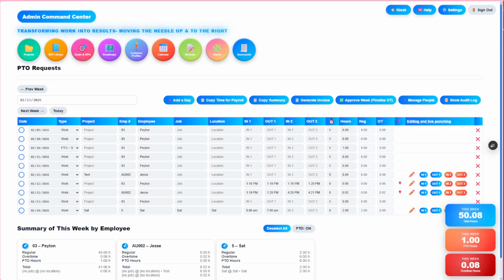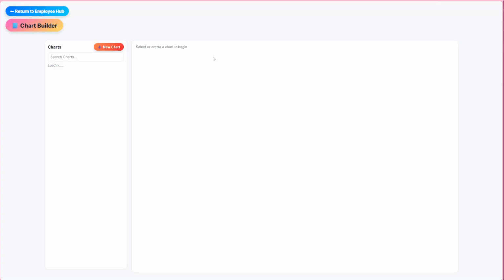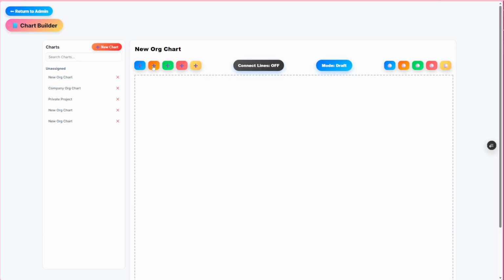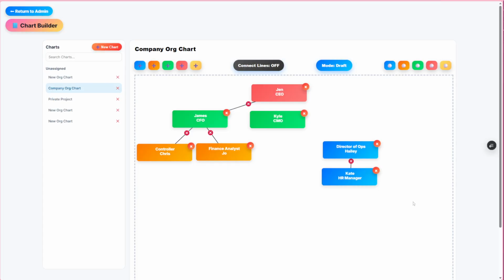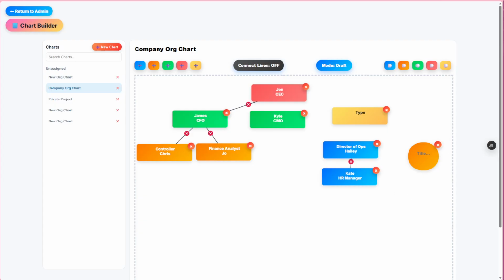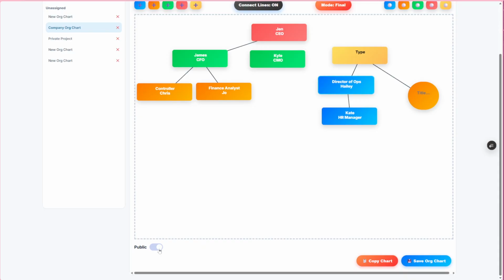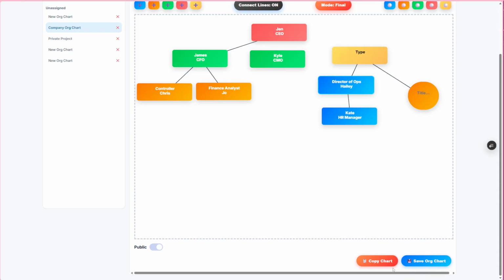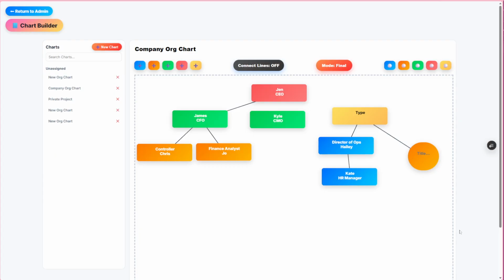Build Org Charts, Flow Charts & Brainstorming Maps in One Visual Planning Tool with Updoot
If your team doesn’t know who owns what, progress slows down.

If ideas live in scattered notes, they never turn into execution.

If workflows aren’t visual, bottlenecks stay hidden.

Our Chart Builder module gives you one powerful visual workspace to map:

• Organizational structures
• Reporting lines
• Department layouts
• Brainstorming sessions
• Process flows
• Decision trees
• Operational systems

This isn’t just a diagram tool.
It’s a clarity engine.

With this module, you can:

✔ Build clean, structured org charts that define roles and ownership
✔ Map reporting lines for transparency and accountability
✔ Visualize workflows to identify inefficiencies
✔ Turn brainstorming sessions into structured action
✔ Document processes in a way your team actually understands
✔ Share visuals across leadership and teams instantly

For growing companies, clarity becomes a competitive advantage.

When everyone can see:

• Who reports to who
• Who owns each initiative
• How a process flows
• Where decisions are made

Execution speeds up.

This module is ideal for:

• Founders building their leadership structure
• COOs clarifying operational ownership
• HR teams defining reporting models
• Product teams mapping feature workflows
• Agencies mapping client processes
• Businesses scaling beyond 5–10 employees

As companies grow, complexity increases.
Without visual structure, that complexity becomes chaos.

With structured charts, complexity becomes scalable.

Map your team.
Map your processes.
Map your growth.

Build with visibility. Execute with confidence.